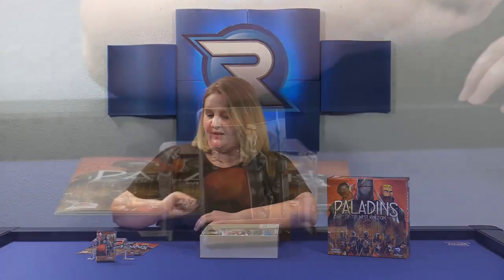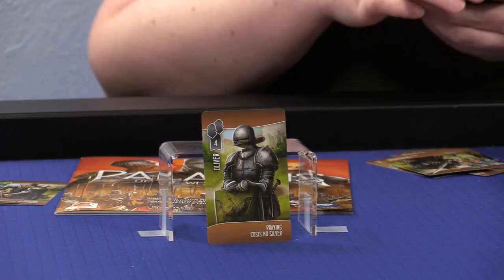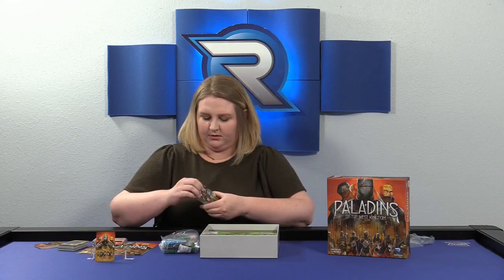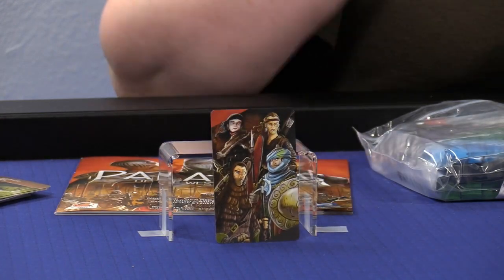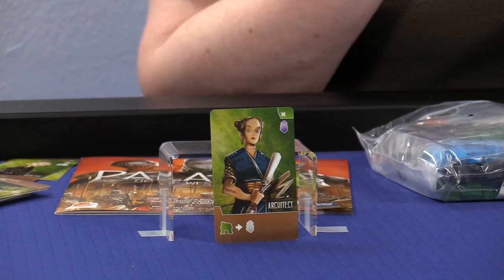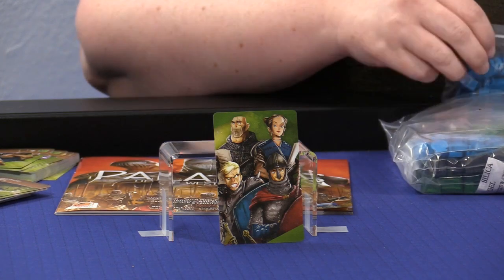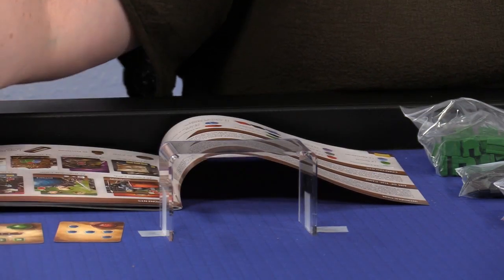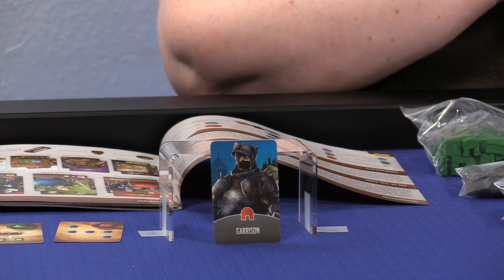Unboxing Paladins Of the West Kingdom - Renegade Game Studios & Garphill Games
Coming to friendly local game stores October 9th! Ask for it there!

The sequel to Architects of the West Kingdom, Paladins of the West Kingdom is set at a turbulent time of West Francia's story, circa 900 AD. Despite recent efforts to develop the city, outlying townships are still under threat from outsiders. Saracens scout the borders, while Vikings plunder wealth and livestock. Even the Byzantines from the east have shown their darker side.